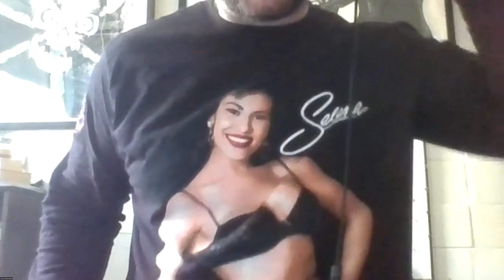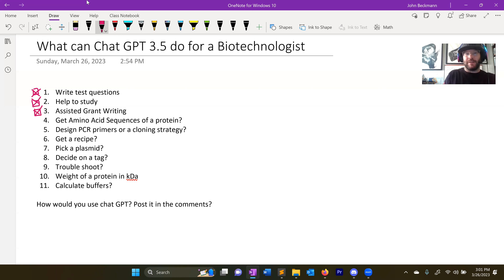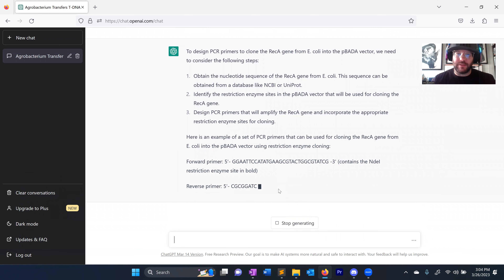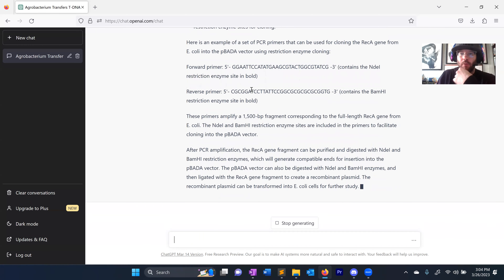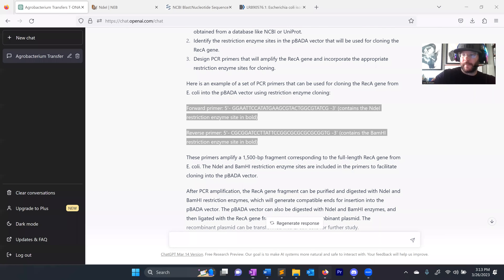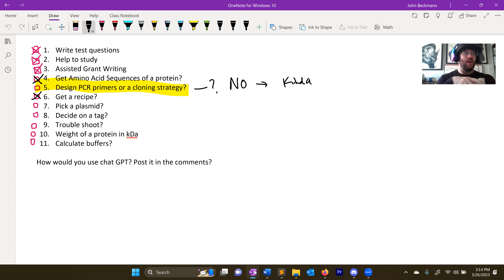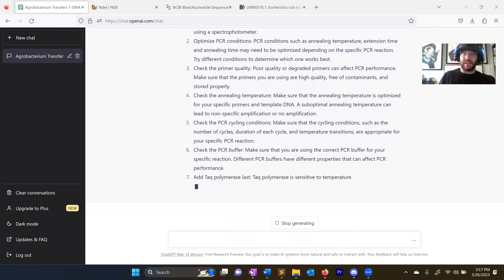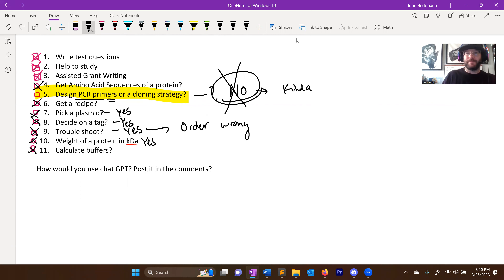Top Uses for Chat GPT3.5 in Biotechnology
Want to know How I am using Chat GPT? I asked chat GPT a battery of 11 tests and it passed 10/11 of them...

How would you use Chat GPT or test it with respect to biotechnology?